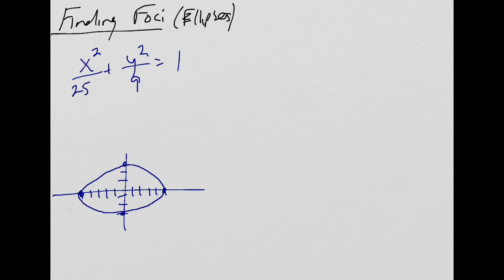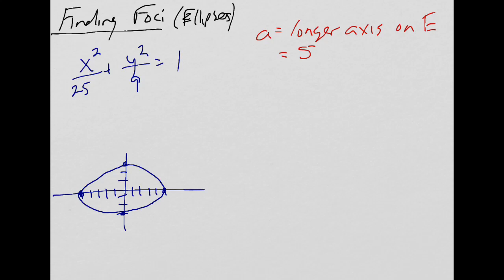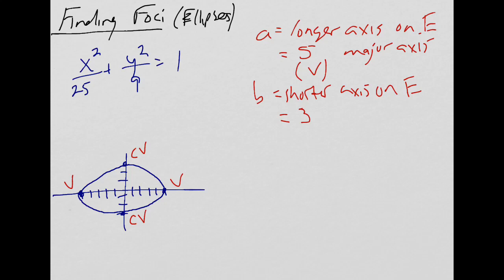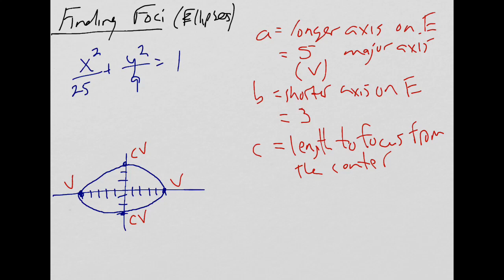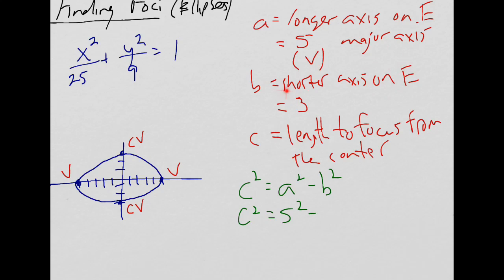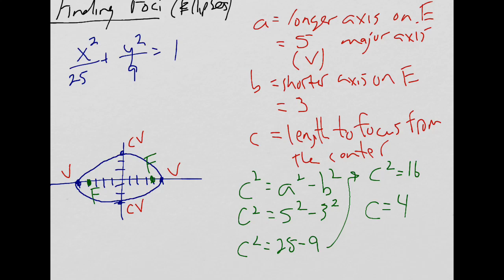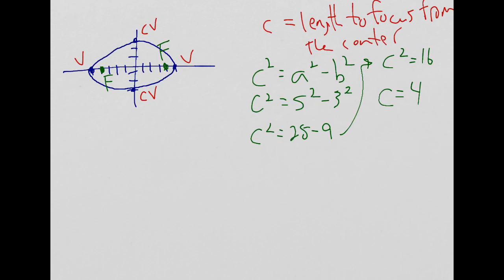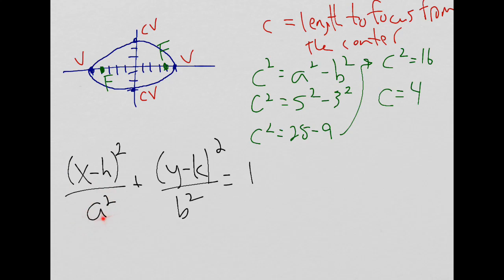Ellipses Video 3